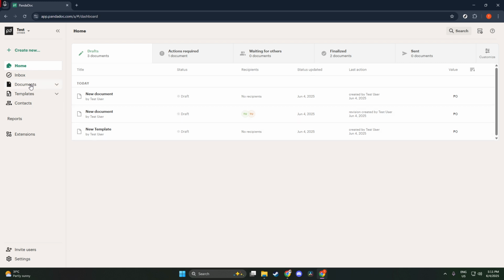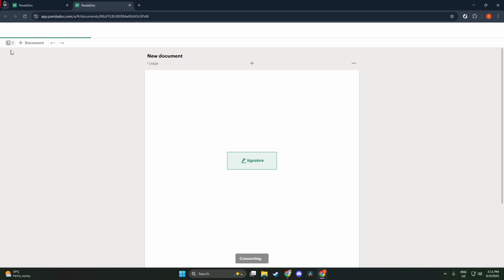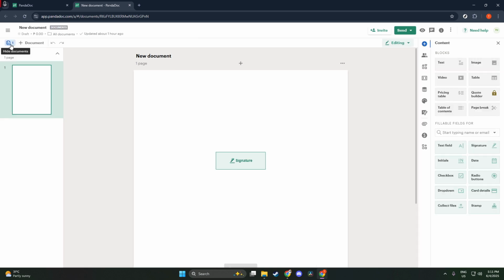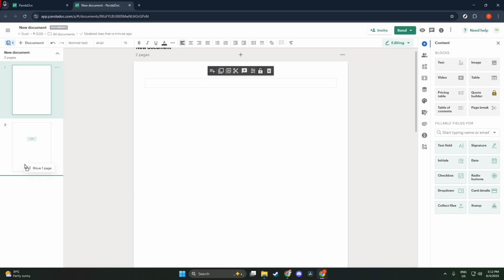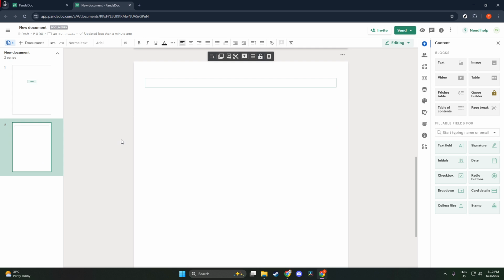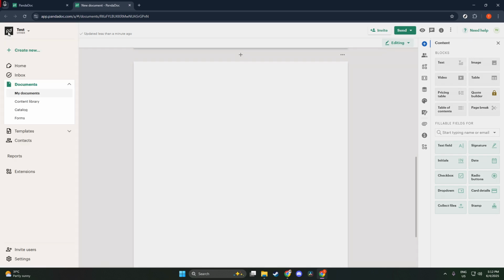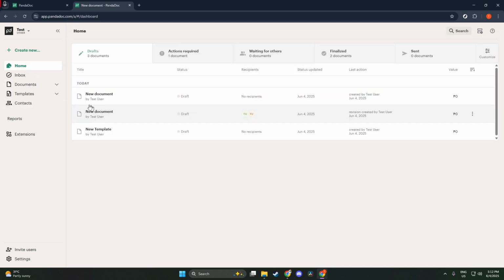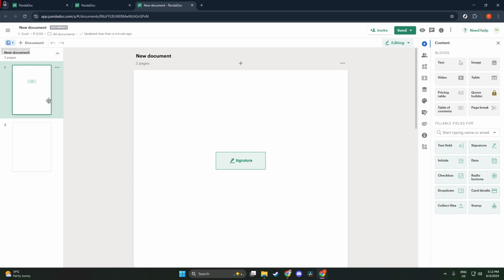How to Move Pages in Pandadoc [2026 Full Guide]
In today’s video, we cover webhooks to pandadoc, how to add button in monday.com, connect webhooks to pandadoc, how to, how to send a document, how to esign documents, pandadoc, how to use adobe sign, references in pandoc, how to zapier, pandadoc tutorial, pandadoc pay, buy pandadoc, pandadoc demo, pandadoc vs docusign, using pandoc to convert markdown to beamer, zapier pandadoc, pandadoc stripe, pandadoc review, pandoc to html, how to email a document, how to automate apps, how to send a pdf